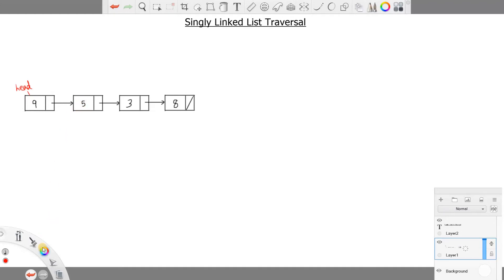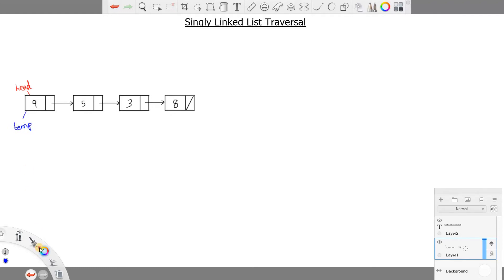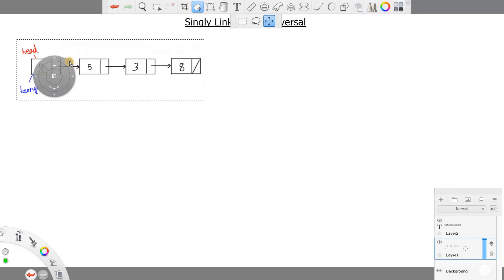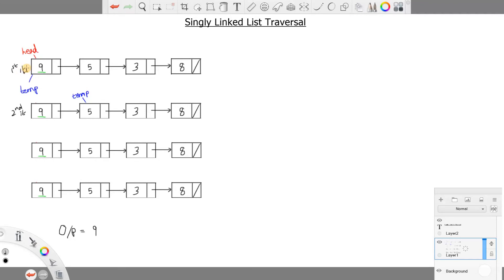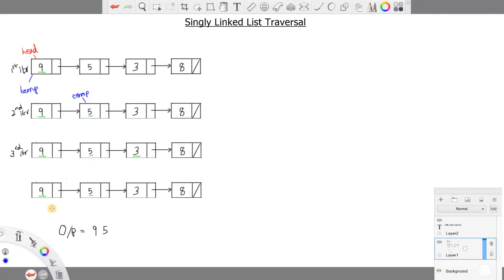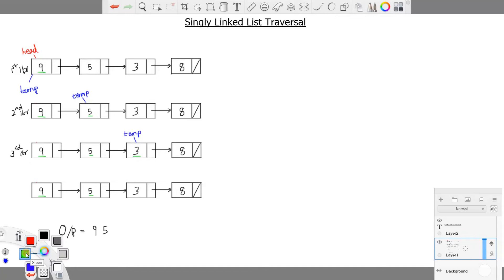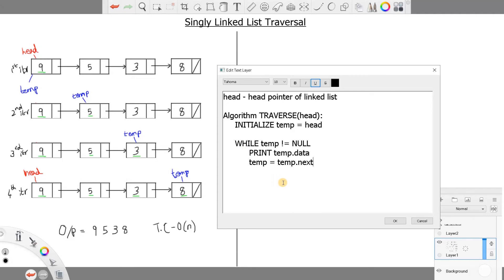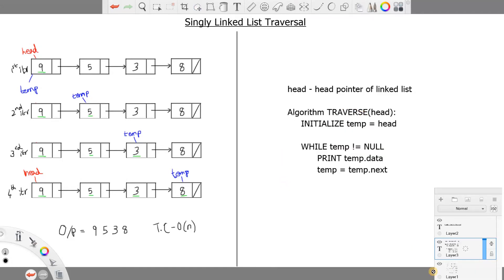12. Singly Linked List Traversal | DSA Tutorial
⭐️ Content Description ⭐️
In this video, I have explained about singly linked list traversal with an example and algorithm pseudo code.

🕒 Timeline
00:00 Introduction to singly linked list traversal
00:16 Singly linked list traversal example
06:10 Algorithm pseudo code: singly linked list traversal
08:46 End